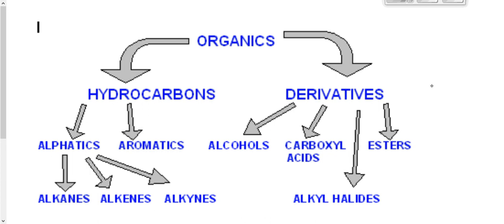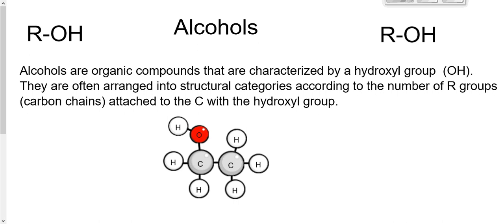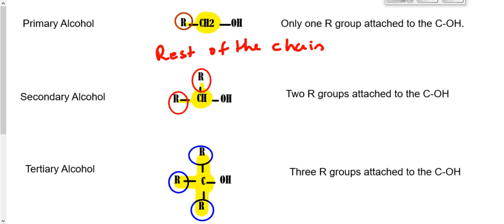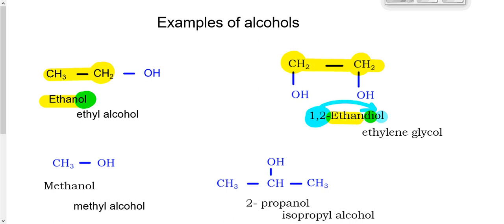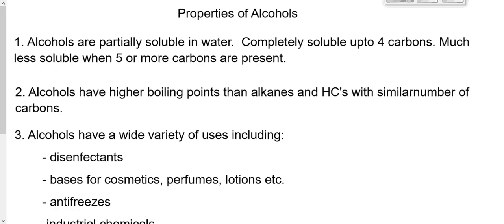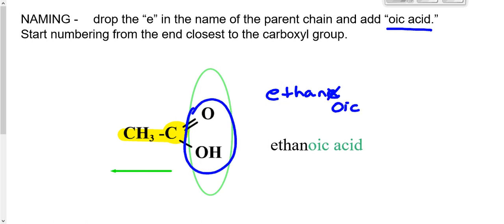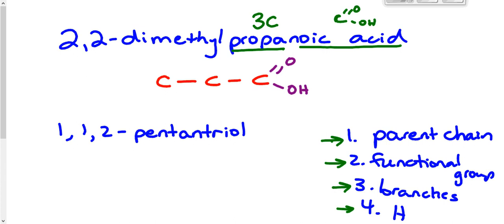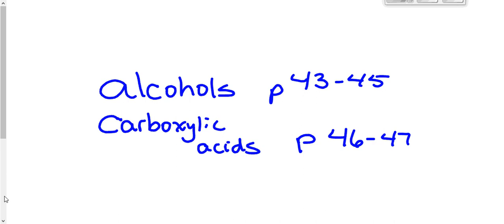Alcohols and Acids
Naming and Drawing Organic Alcohols and Acids
Derivatives of Hydrocarbons